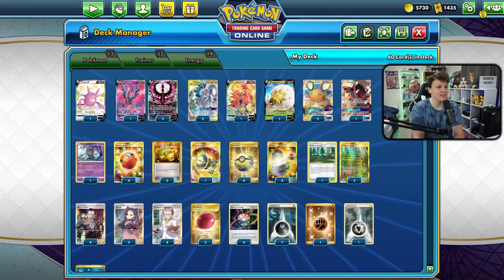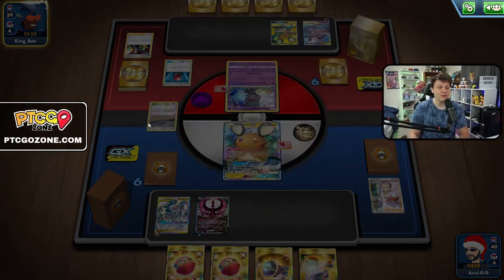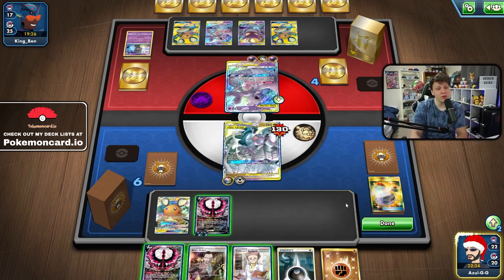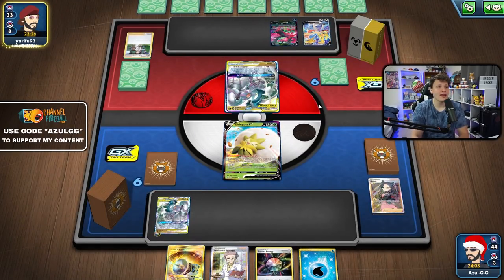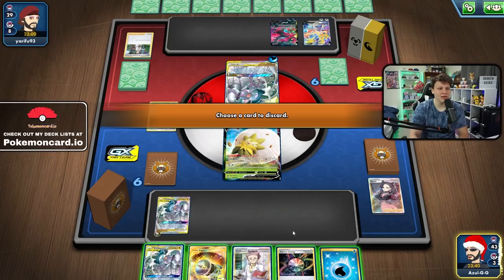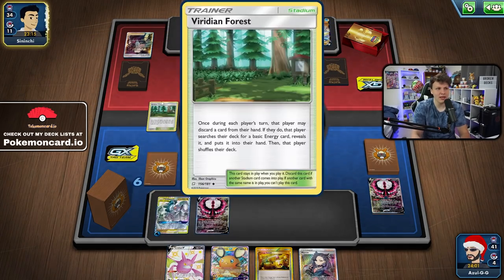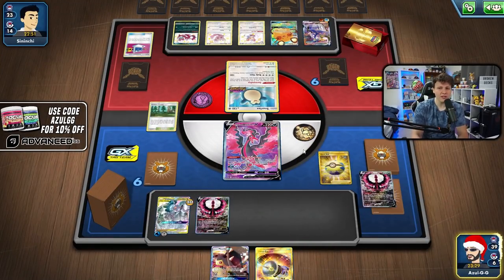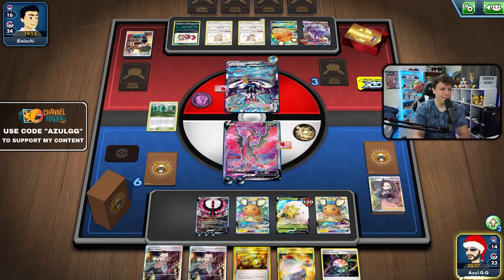ADP is so good it doesn't even need Zacian!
TIME STAMPS
0:00 Intro
3:47 Game 1 vs Galaxy M3W
15:45 Game 2 vs ADPZ Birds
25:20 Game 3 vs Tornadus VMAX
31:26 Game 4 vs Urshifu Cinccino